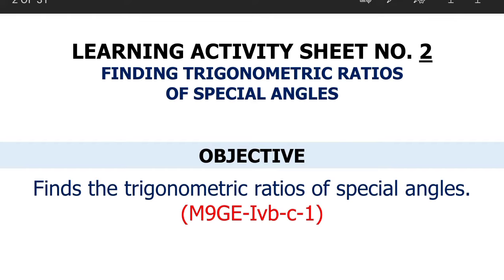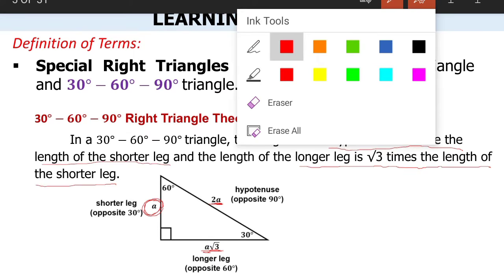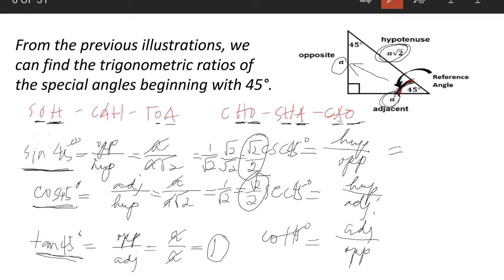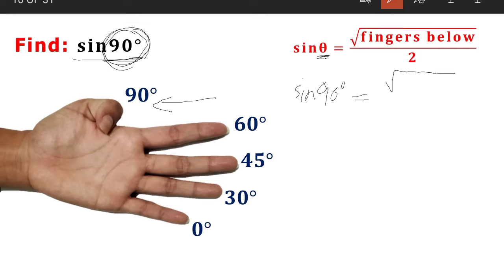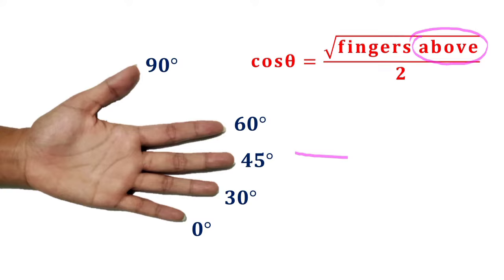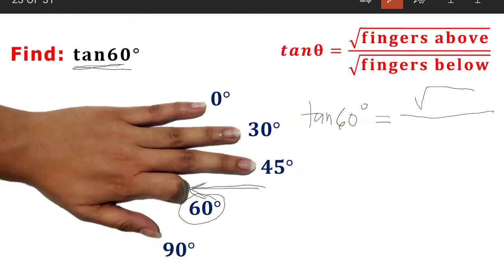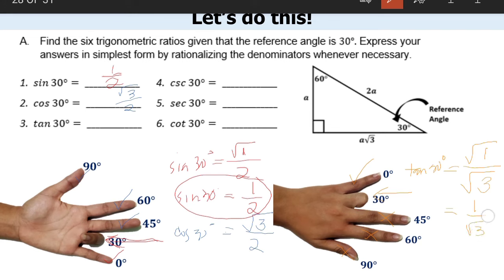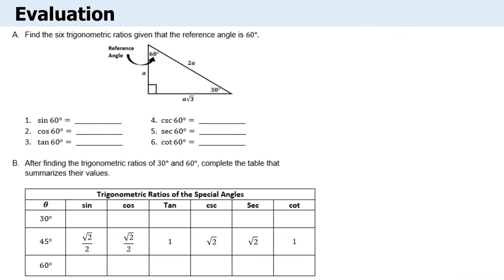Finding the Trigonometric Ratios of Special Angles using HAND TRICK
Finding the Trigonometric Ratios of Special Angles using HAND TRICK | LAS 2 | Week 2 | Math 9

Video Tutorial for LAS 1
Illustrating the Six Trigonometric Ratios: Sine, Cosine, Tangent, Secant, Cosecant and Cotangent